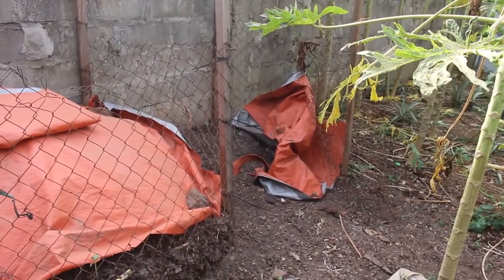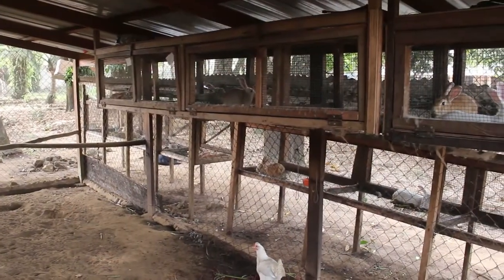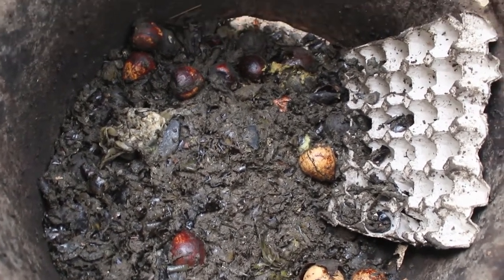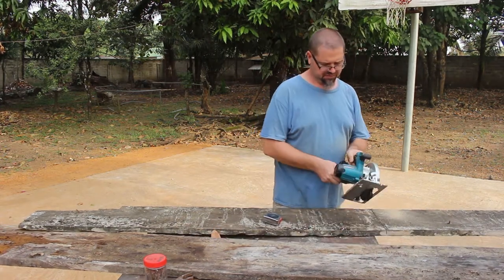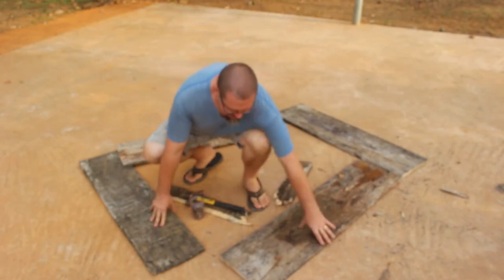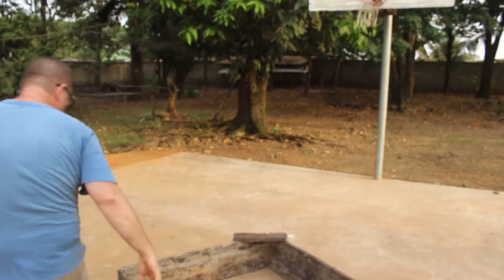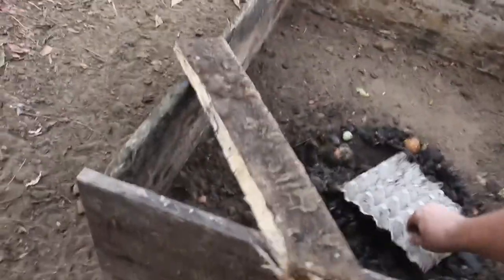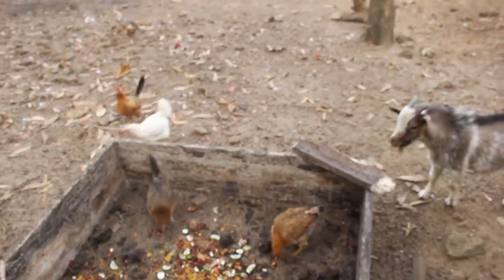Episode 15 - Permaculture Twist on Feeding My Chickens (plus free feeder build)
Join me today as I share how Justin Rhodes inspired me to use some permaculture methods to change how and what I feed my chickens, while at the same time, improving the compost for my garden! Turning problems into solutions! Plus, I show you how to build a simple and ugly multi-animal feeder for FREE!

About the African Homestead:
In 2018, my family and I will relocate from Liberia's capital city, Monrovia, to the edge of a small village in remote jungles near the border with Sierra Leone. Before moving, we need to build an off grid homestead. The project includes construction of a house, garage/shop, schoolhouse, and training center with guestrooms, where we will lead training ranging from permaculture design to theology.

On this channel, we will cover many aspects of homesteading and self-sufficiency / self-reliance. Subjects will be a mix of vlogs and DIY projects, including primitive and modern construction, solar power, micro-hydro power (hopefully), selectively harvesting trees and milling lumber on-site for the construction of our house and other structures, Practicing Farming God's Way, natural farming, permaculture, and organic agriculture that includes kitchen gardens, food forests, composting, and more, all in a tropical environment.

We will also cover multiple types of livestock. Everything from raising chickens, rabbits, goats, pigs, and (maybe) cows, ranging from breeding, to milking, to butchering.

As part of self sufficiency, after growing our own food, we will share how to preserve it, from curing and smoking meats like bacon, to canning and fermenting veggies from the garden. Of course, we will be sharing some of our favorite recipes too!

On many of these endeavors, we will be learning as we go, which means we will make mistakes and have failures, all of which, we will share with you.

Thanks for joining us on the journey!

Video Equipment:
-iPhone 6
-JOBY GripTight GorillaPod

-Movo VXR4000-PRO Shotgun Video Condenser Microphone
-Vanguard Alta Pro 263AB 100 Aluminum Tripod

Editing Software:
-Microsoft Paint